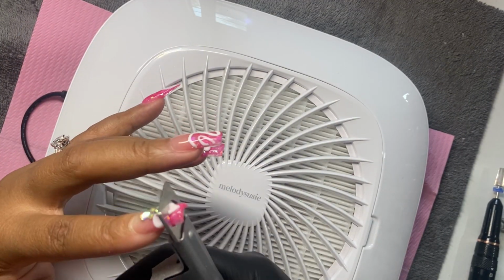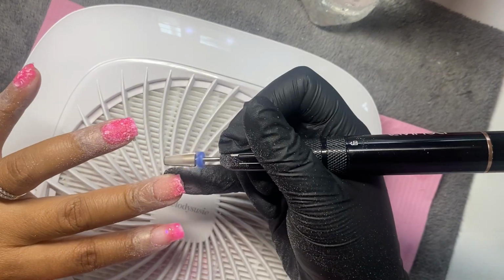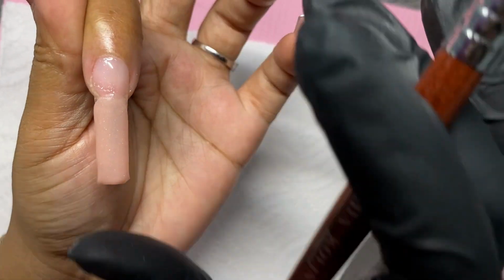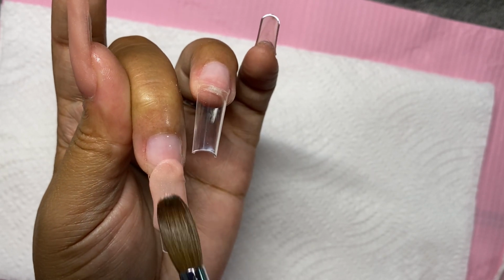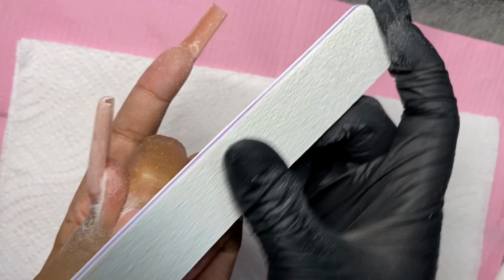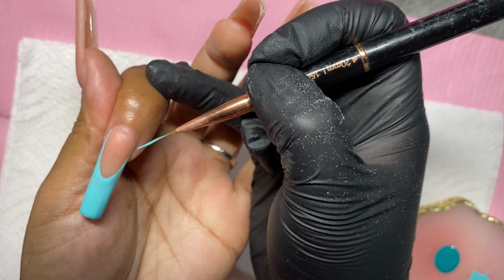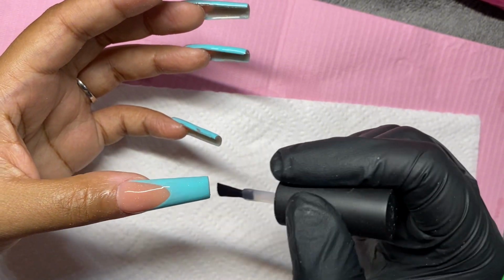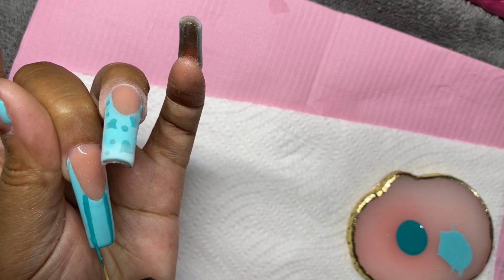Acrylic Soak Off + Blue Valentines Nails | Voiceover | Sweater Nails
Soak Off + Blue Valentine Hearts with sweater effect.

[Acrylic Powder]
Mia Secret Cover Pink

[Gel Polish]
Nail Reserve

Size 12 Kolenski Brush
Young Nails Monomer